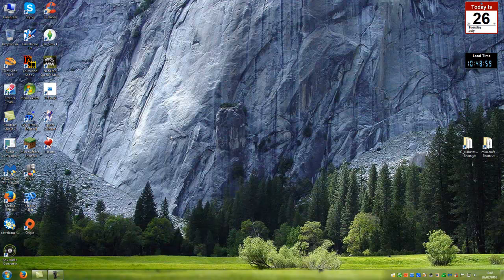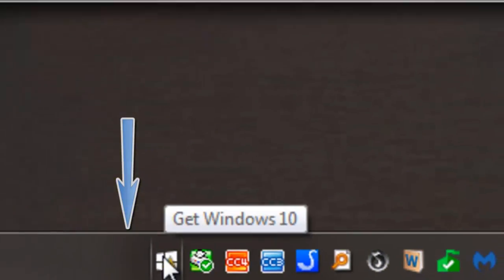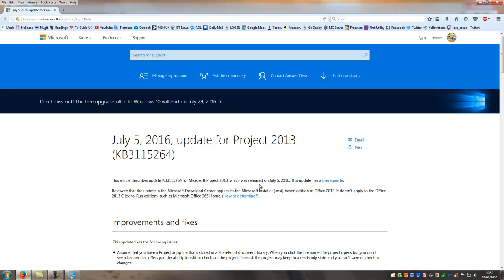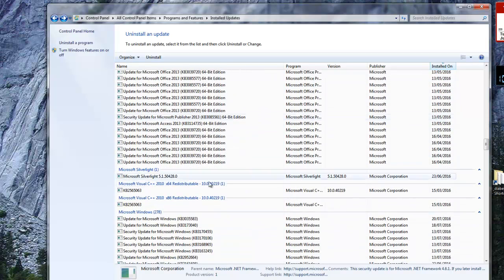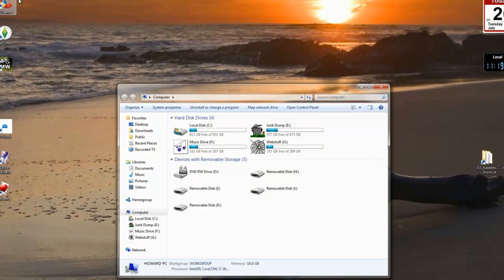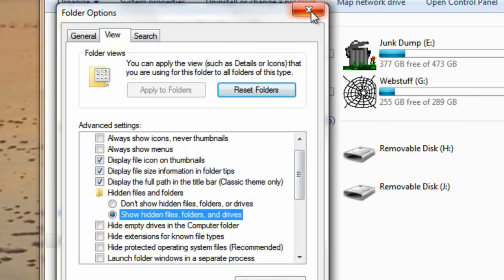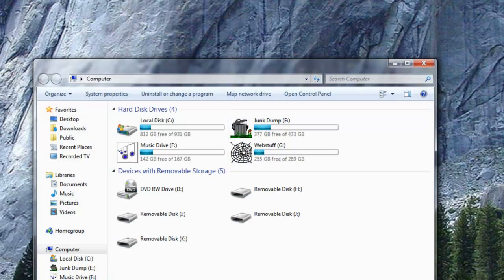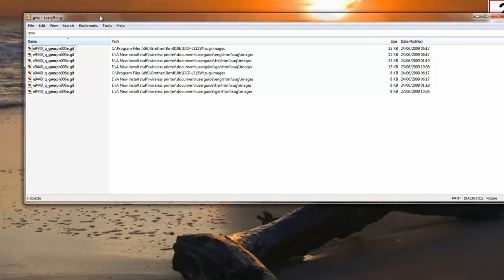Get Windows Ten Advert removal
How to remove the current advert from Microsoft to Get Windows 10 and how to understand your updates